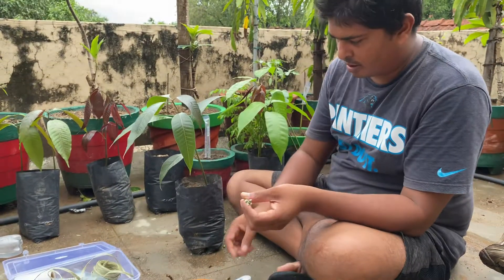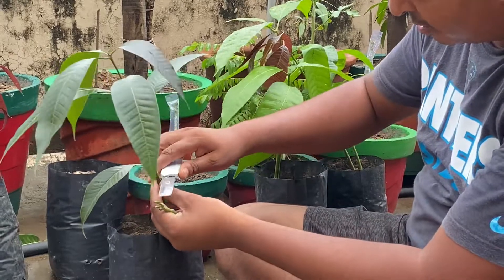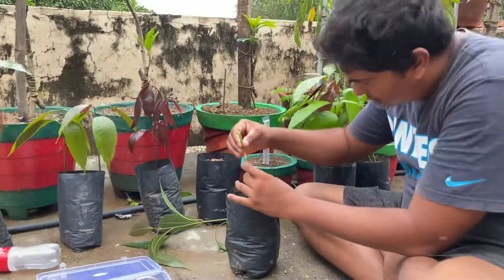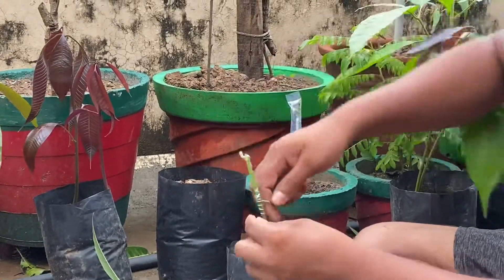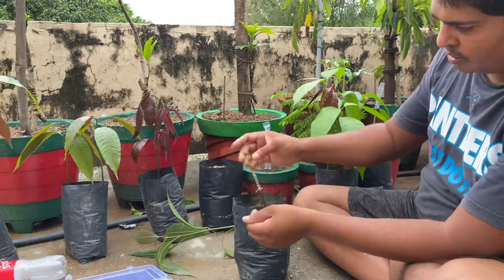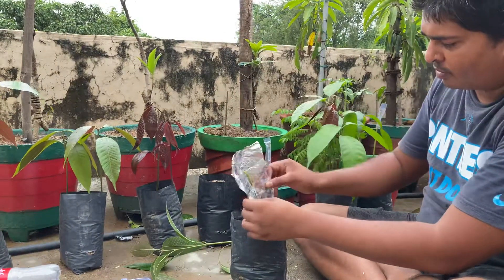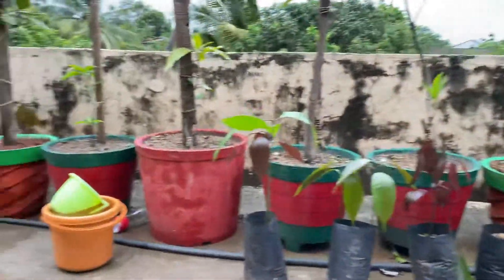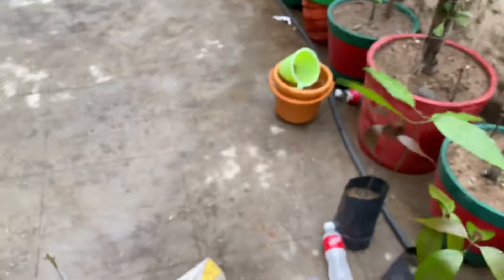Mango grafting in young tree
Mango tree grafting